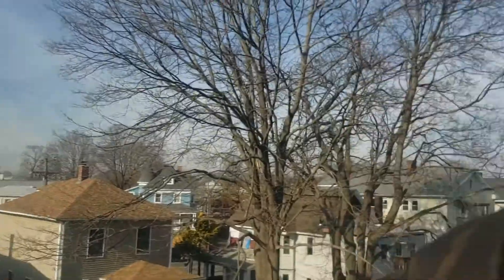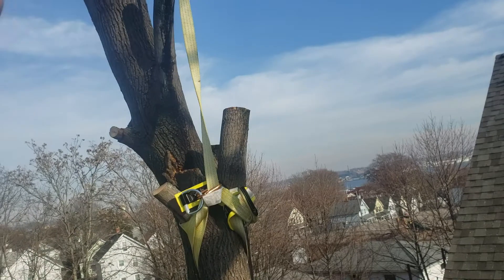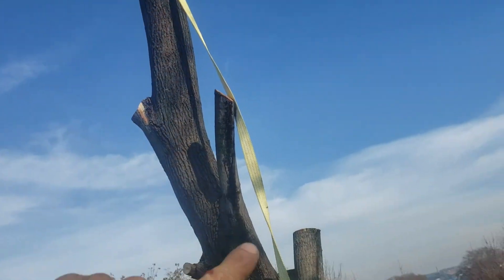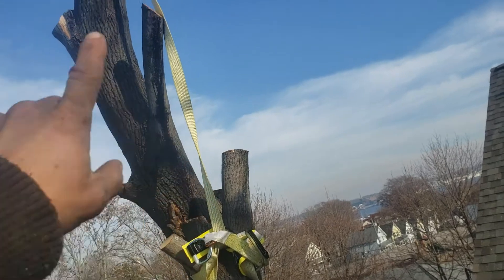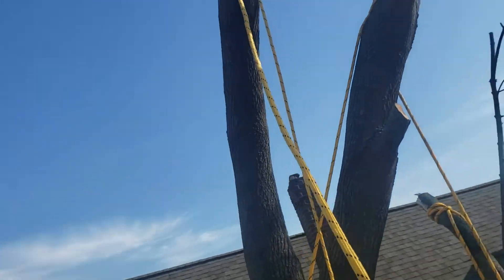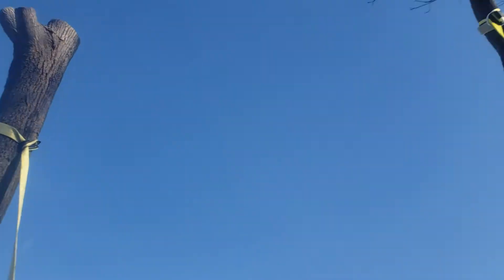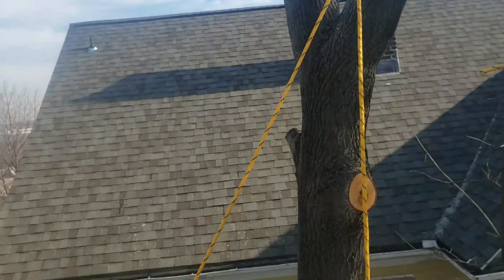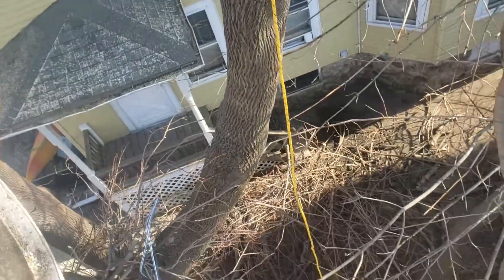New London CT Tree Removal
Tree removal New London CT by AM PM Tree Care. Paul provides you with some educational info about tree cutting and removal.

AM PM Tree offers tree service in 96 Connecticut cities and towns in Middlesex, New London, New Haven, Hartford, and Tolland County, CT.